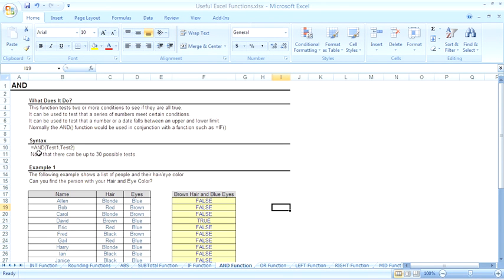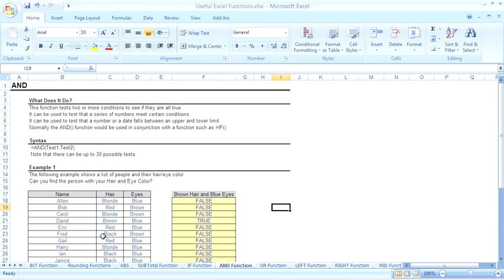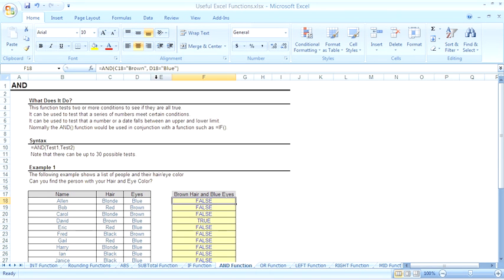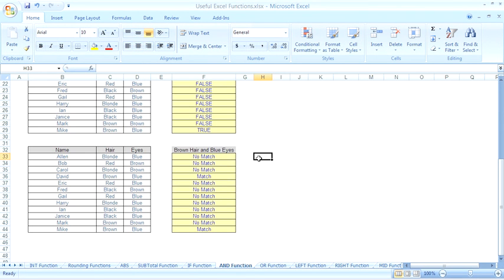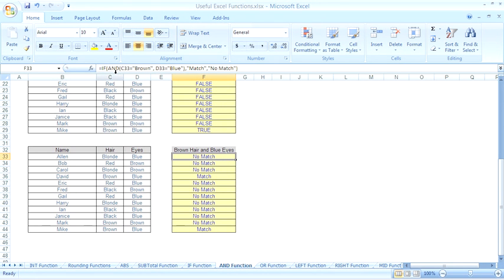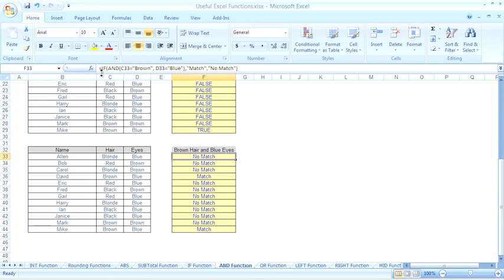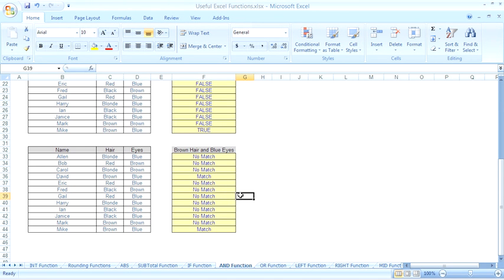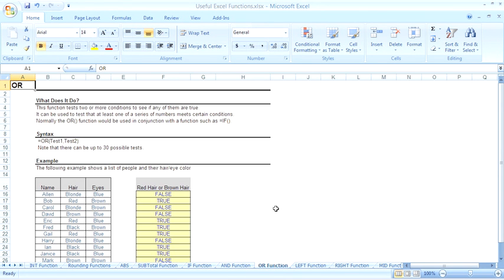TXL07ES_P01_C05_L06.mov